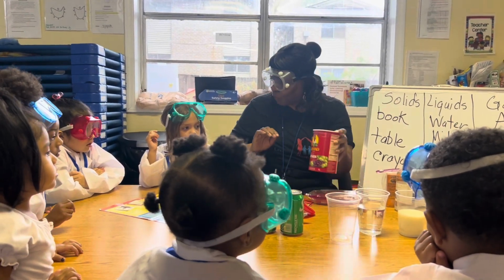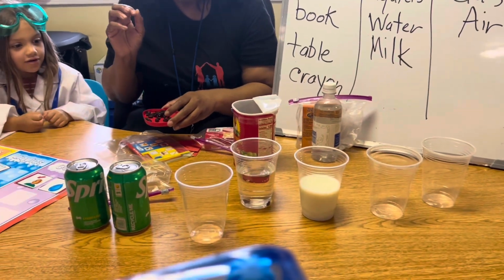Preschool Stem: Dancing Raisins part 1